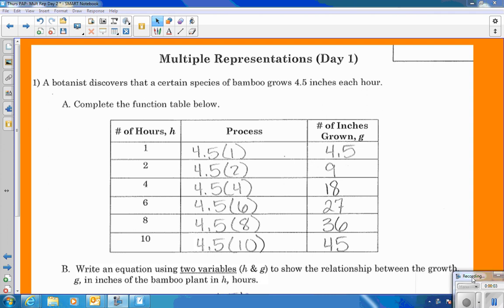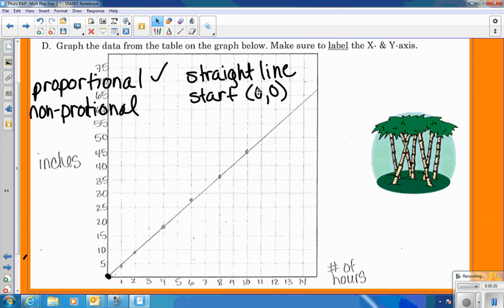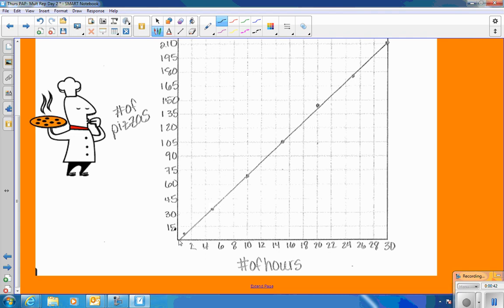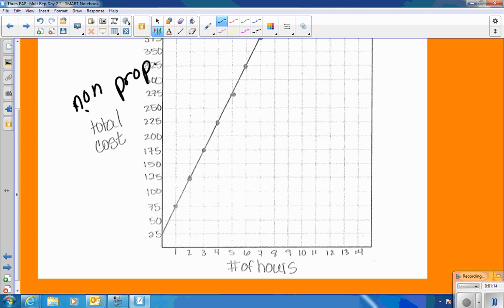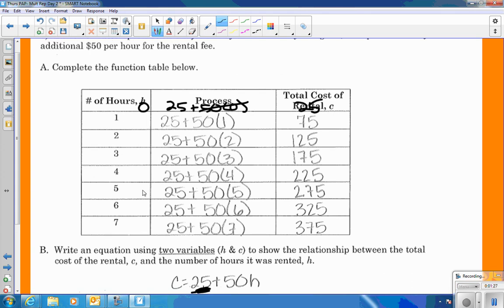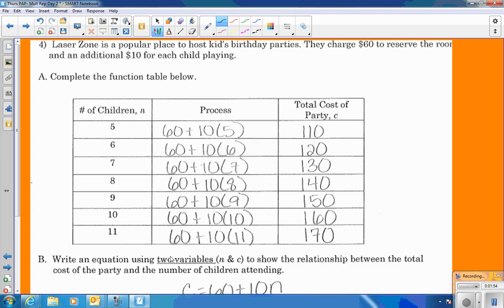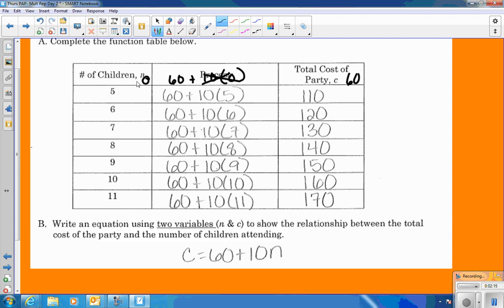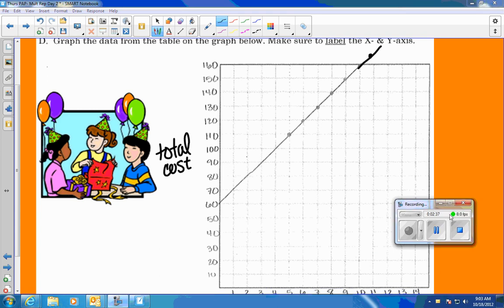Pre AP Proportional vs Non Proportional Relationship